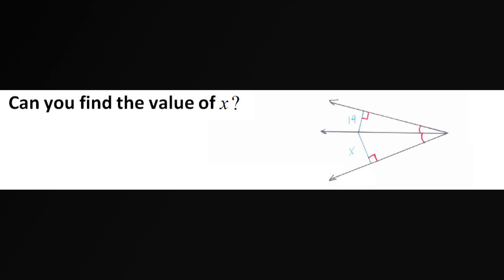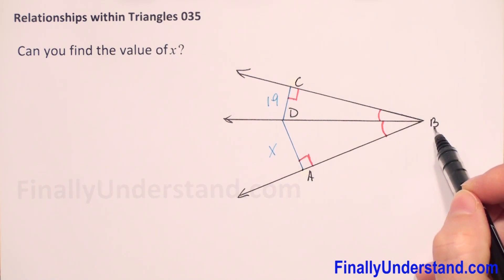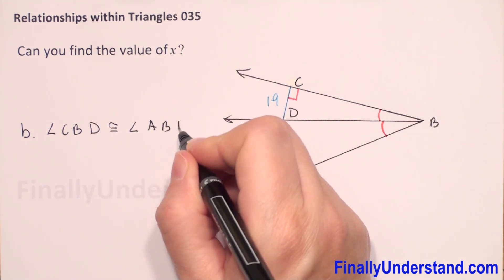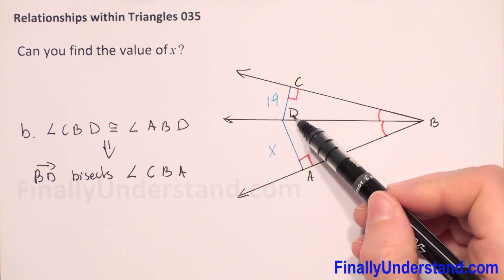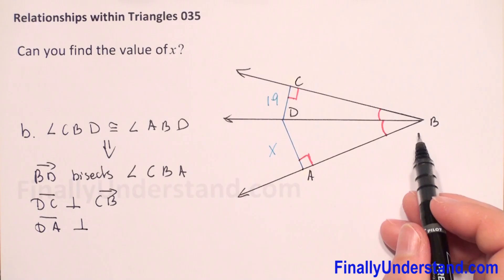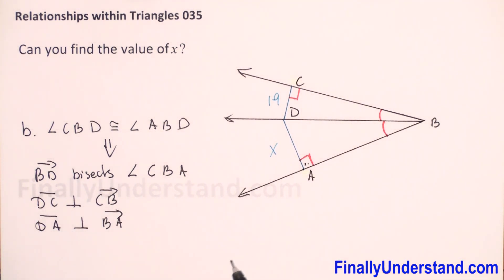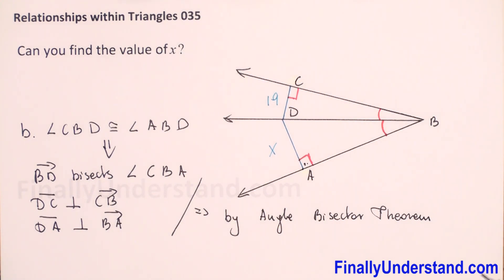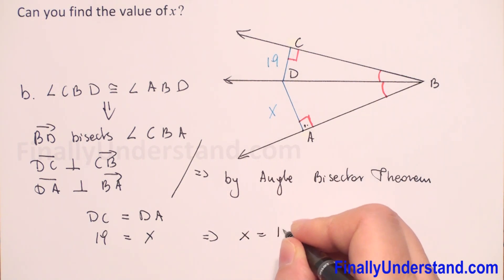Relationships within Triangles 035